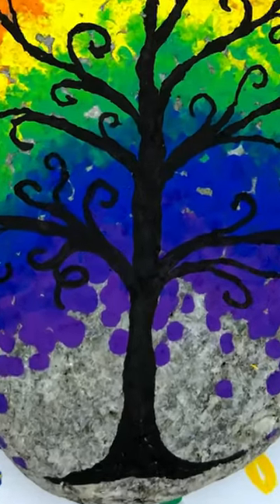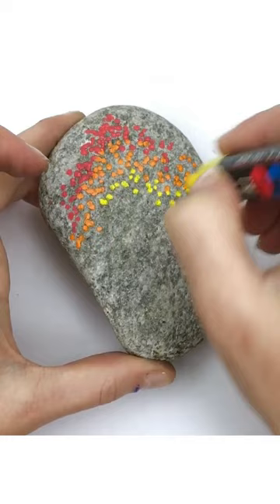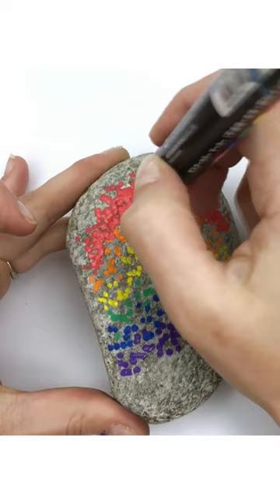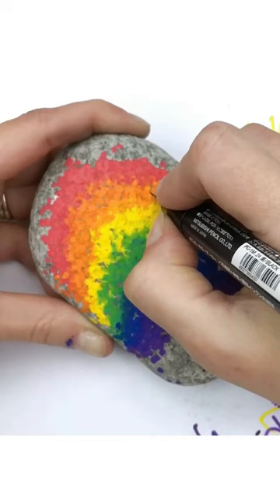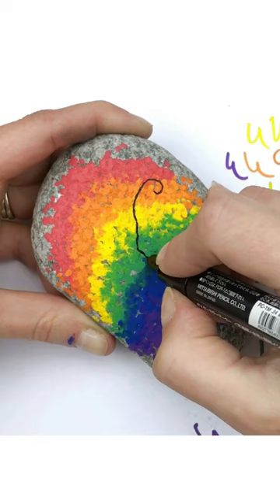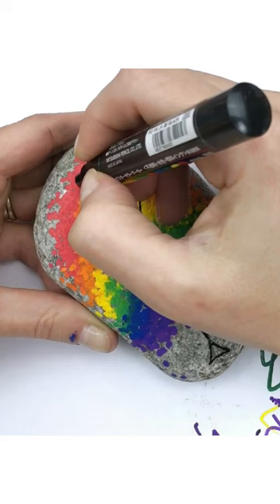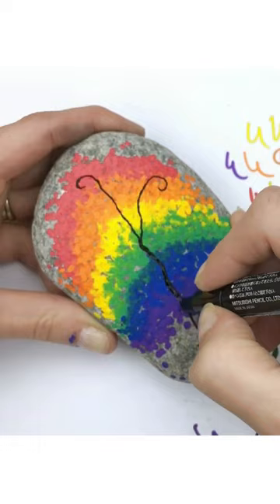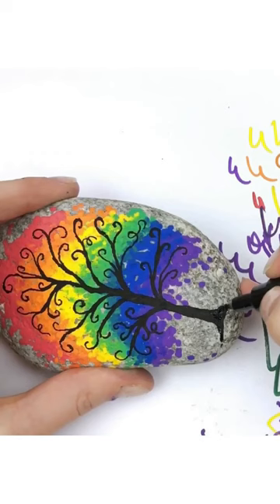POSCA Pens Rainbow Rock Painting Design!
Happy Painting!!